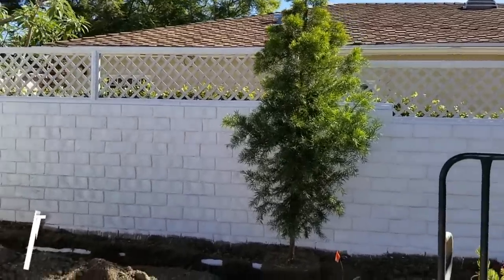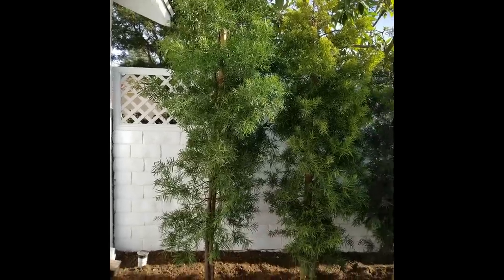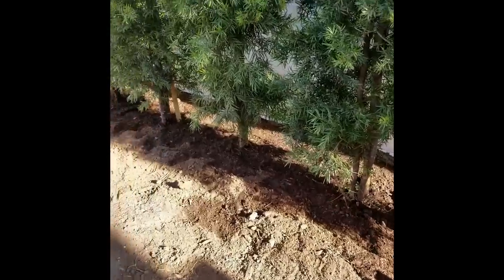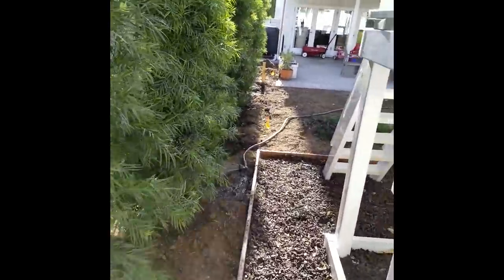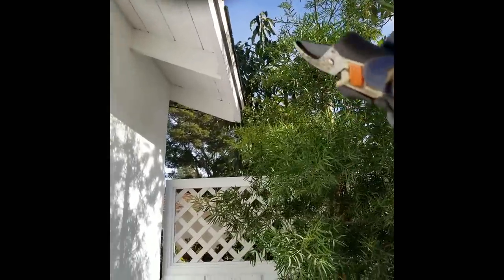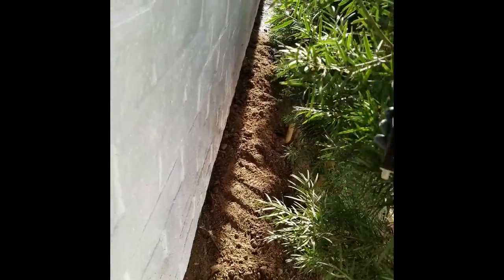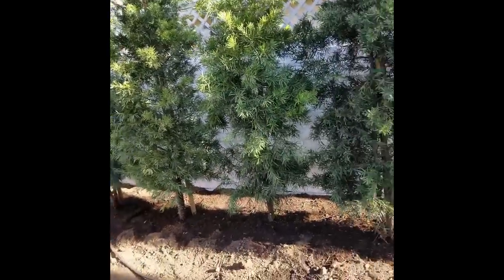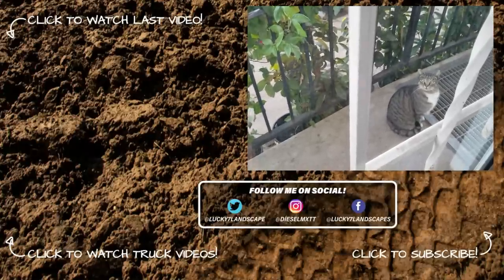Fern Pine Podocarpus Planting and Trimming | Lucky 7 Landscapes (Makeover Part 9)